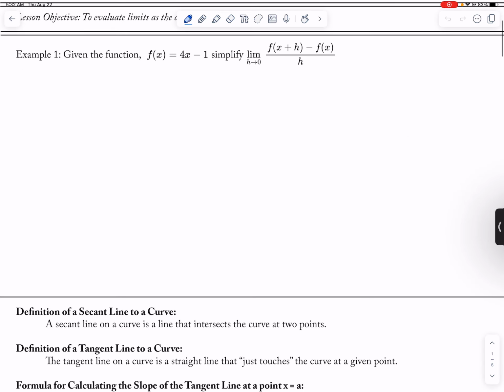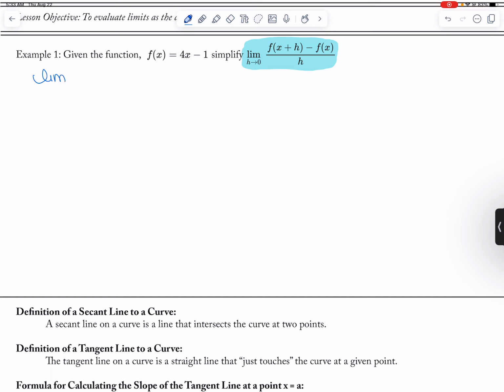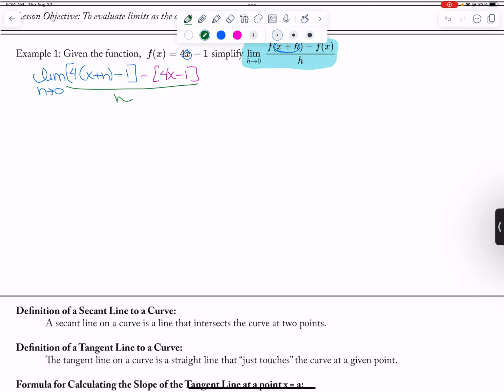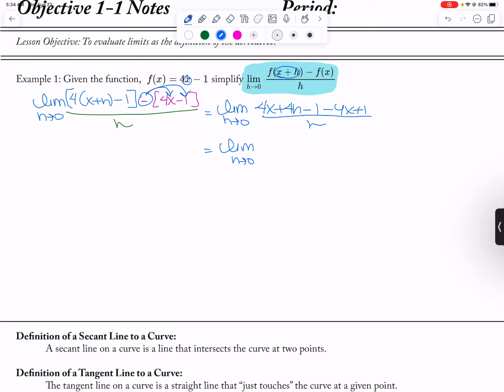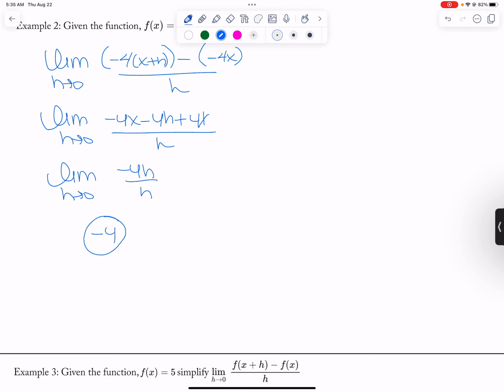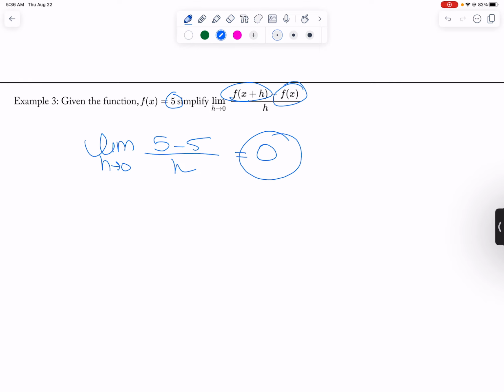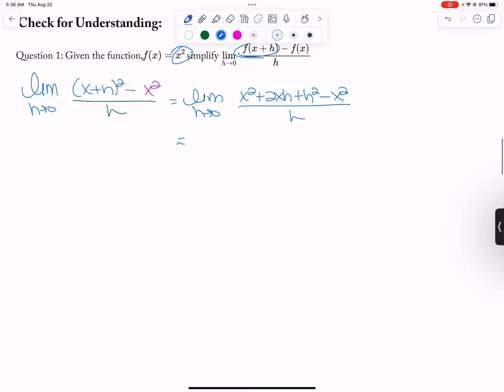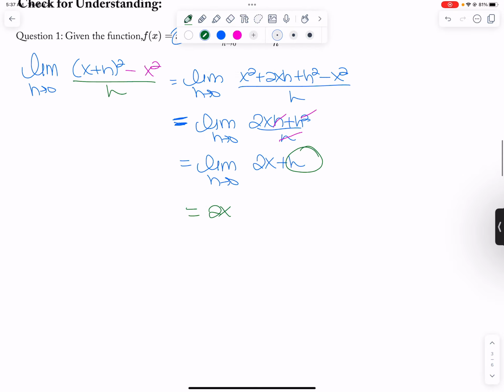AP Calc Definition of Derivative Notes 2024